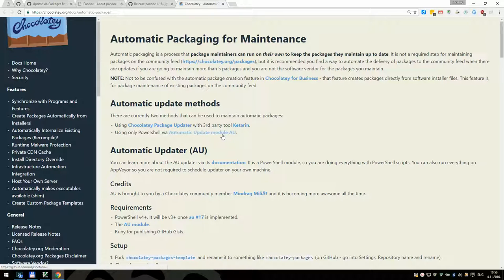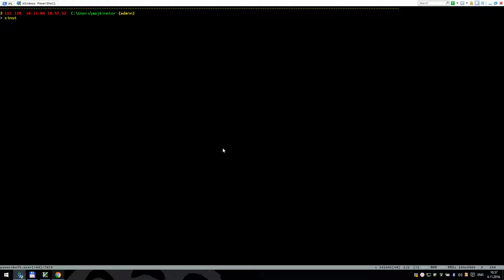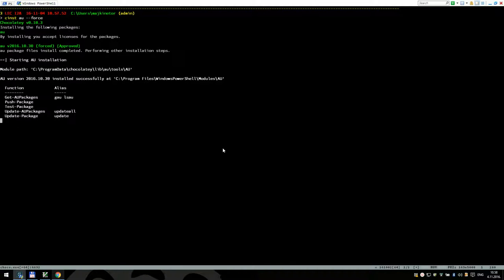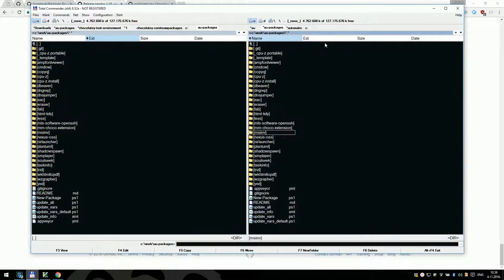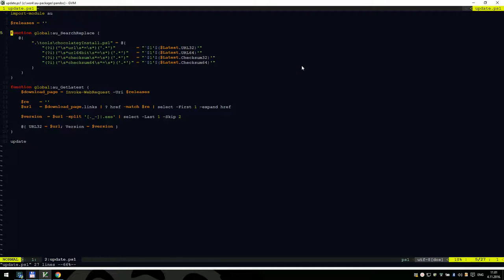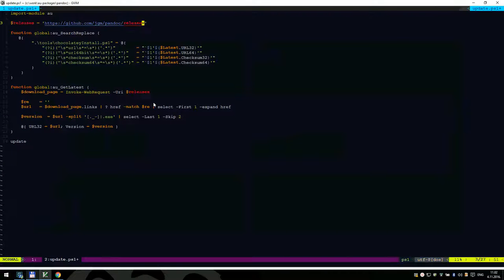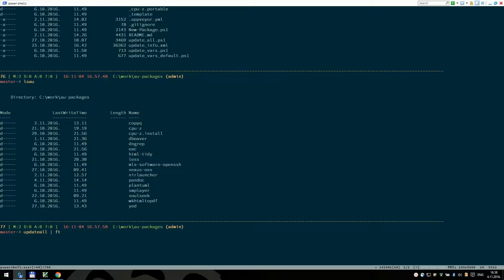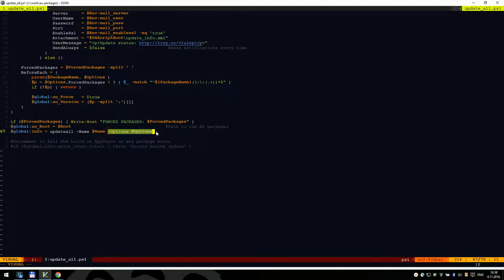Using the AU framework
Using the AU framework to create automatic Chocolatey packages